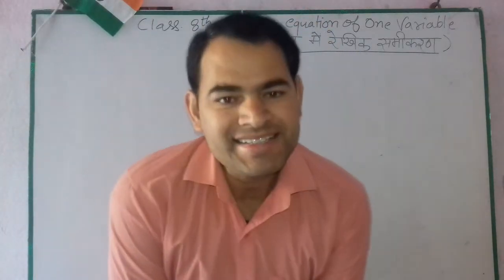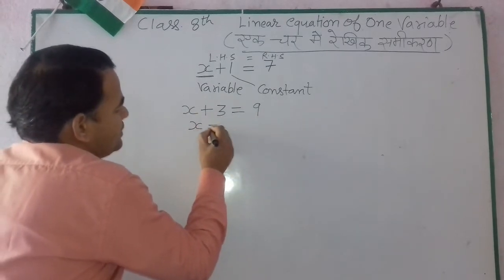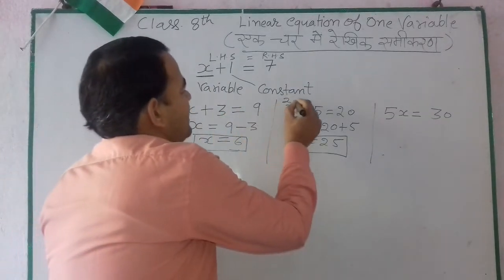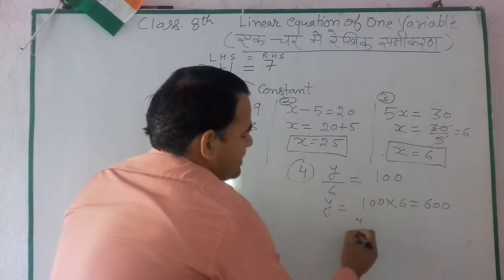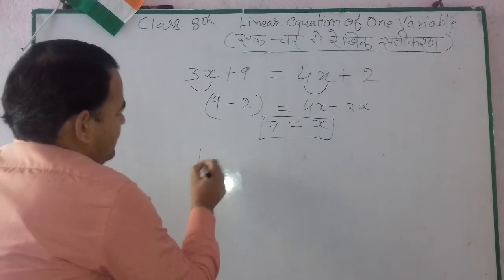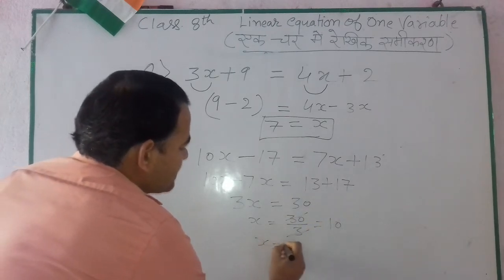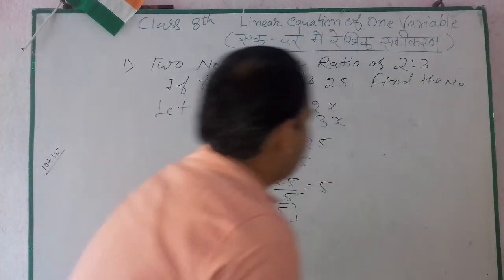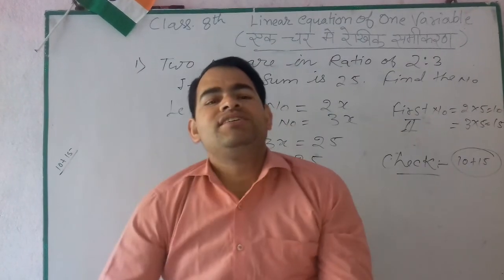Linear equations of one variable class 8 maths By Daulat Singh Rawat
एक चर वाले रेखिक समीकरण क्लास 8 गणित By Daulat Singh Rawat